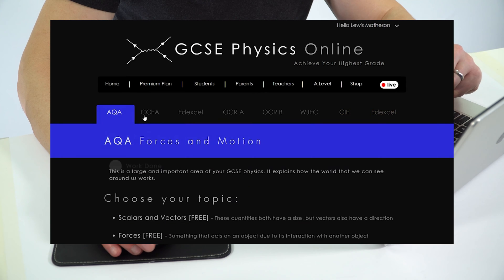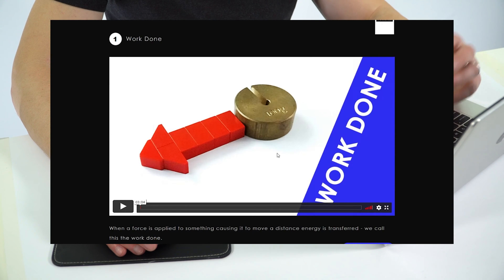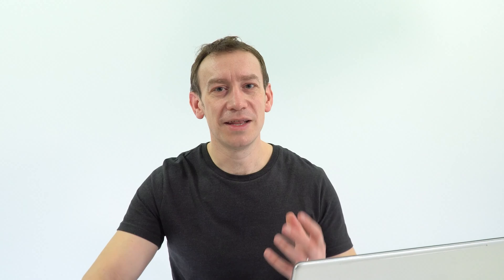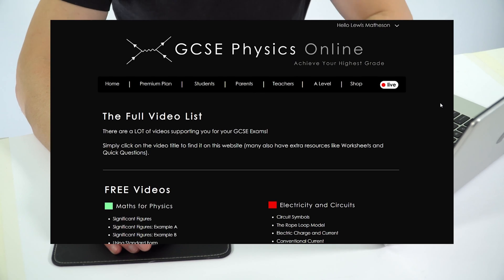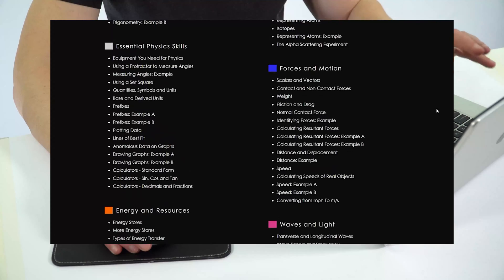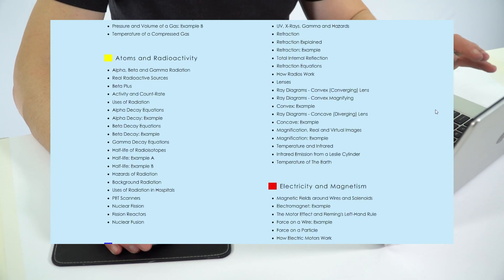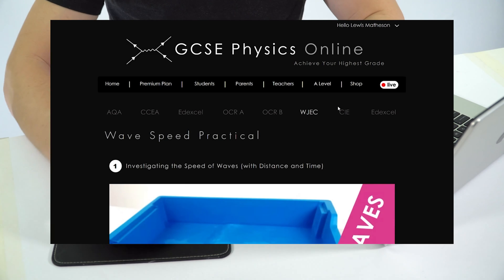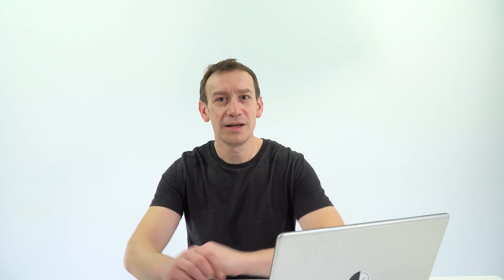Achieve YOUR Highest Grade in GCSE Physics - Premium Plan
If you want to achieve your highest grade possible in GCSE Physics, then sign up for a GCSE Premium Plan